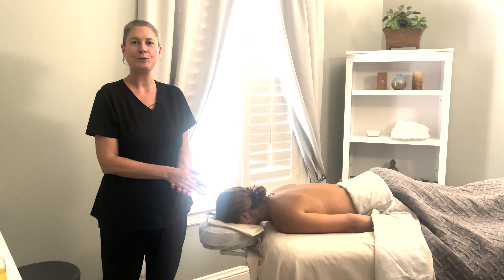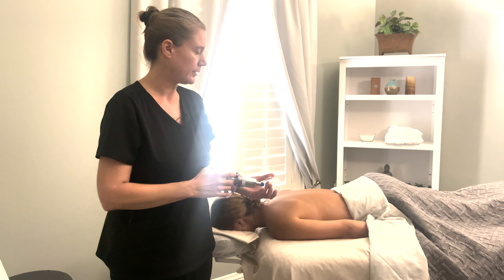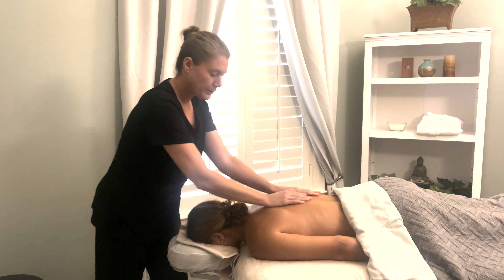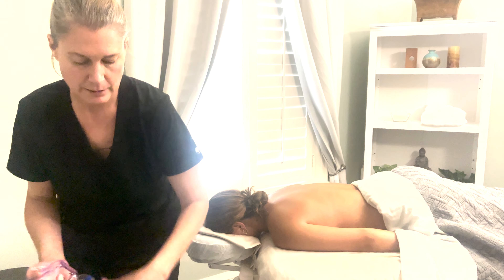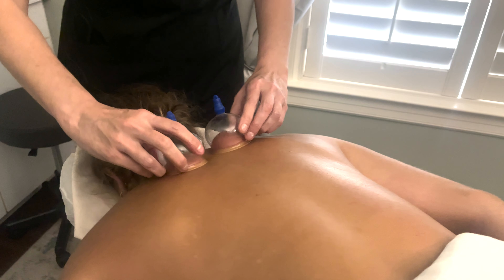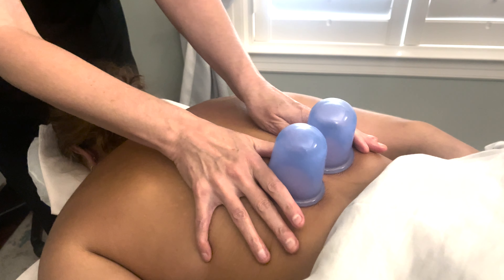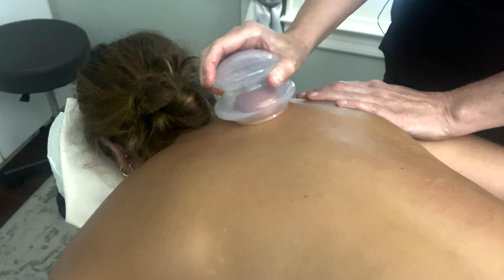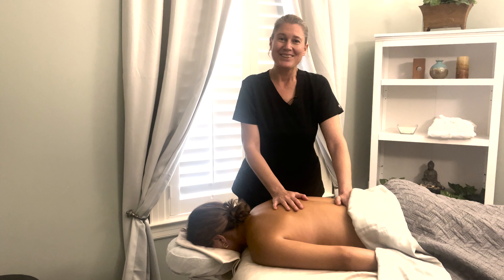Cupping Therapy with Kate